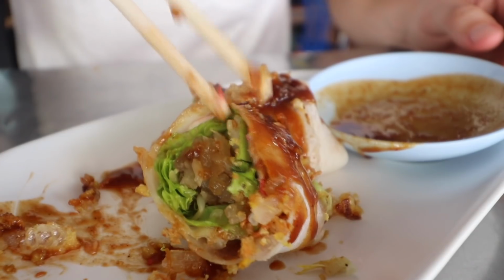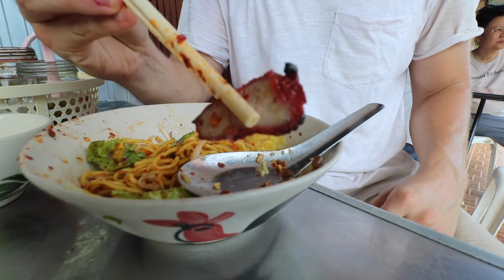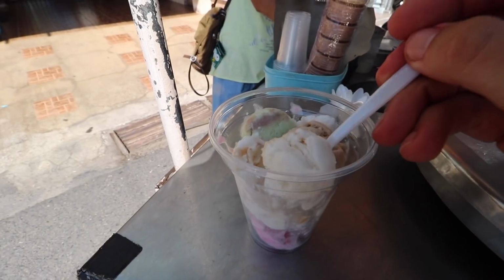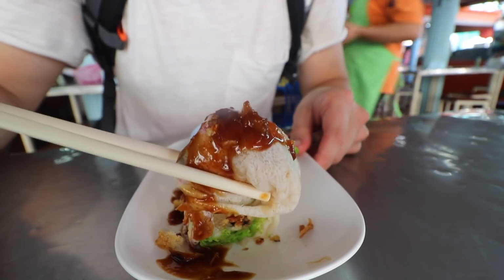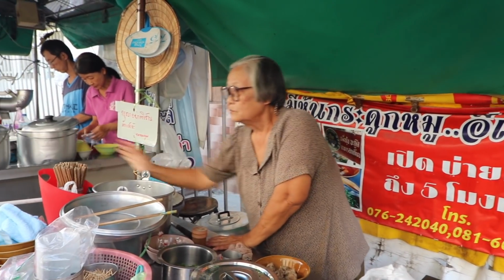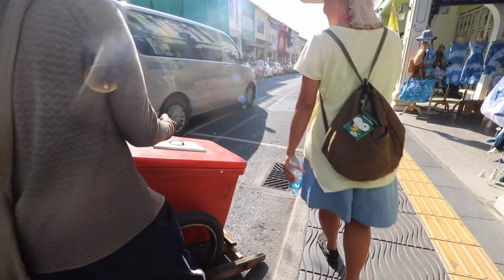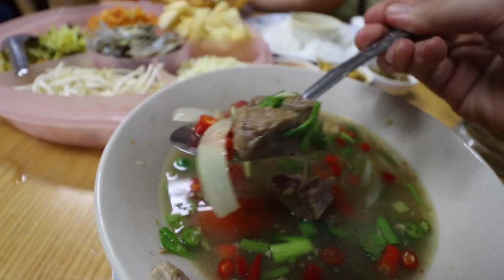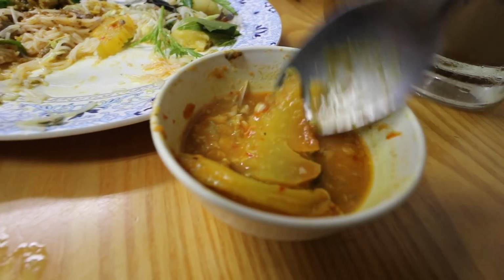The MORE THAN 6 Hour Food Tour From The Land Of Smiles | Phuket, Thailand Pt.2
And this is the second part to the PHUKET FOOD TOUR. Peema didn’t short me on food shortage. She made sure I got my moneys worth on this tour! An unbelievable amount of food. However, I think that really goes to show the variety that PHUKET has to offer. With dish ranging from so many destinations, cultures, and religions.

What I once thought was a sleepy little part of Thailand and a hotspot for tourist...I have now learned it is a hot spot for food diversity as well.

Recently finished working in Hong Kong. I am from a small farm in the states, I am now taking advantage and the opportunities I have to travel the world in search of some of the most delicious foods, unique places, and friendliest people.

My Equipment:

Camera lens wide
Camera lens close up
World Adapter

Artist: Jontha Links
Song: Let Her Know

Artist: Ealot
Song: Melting Sun

Artist: Velvet Moon
Song: No Need To Beg Pardon

Artist: Trevor Kowalski
Song: Big World for a Minnow

Artist: Howard Harper
Song: Refined Enlightenment

Artist: Brendon Moeller
Song: Wee Hours

Artist: Valante
Song: Avinam

Artist: Clarence Reed
Song: Tiny Treasures

Artist: Emil Axelsson
Song: Time Wont Tell